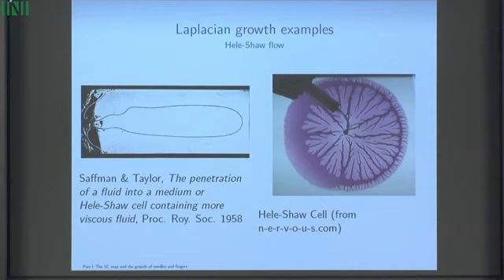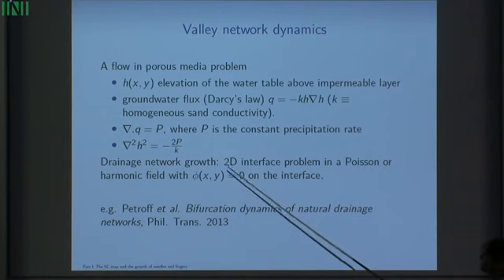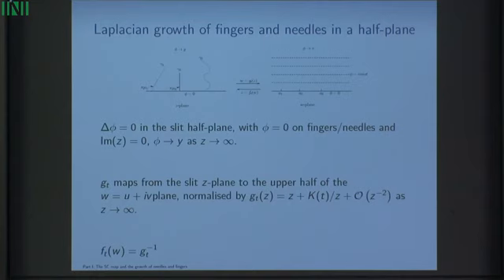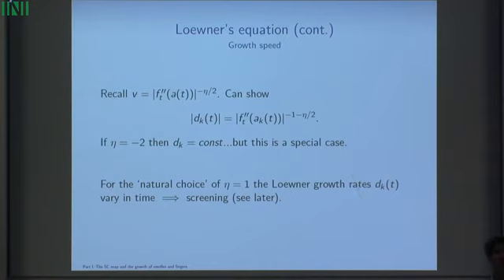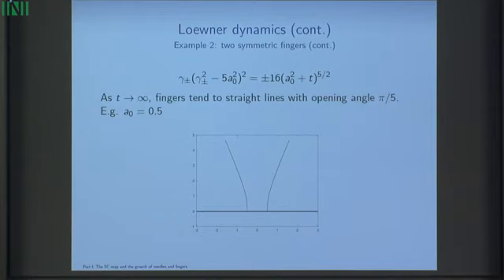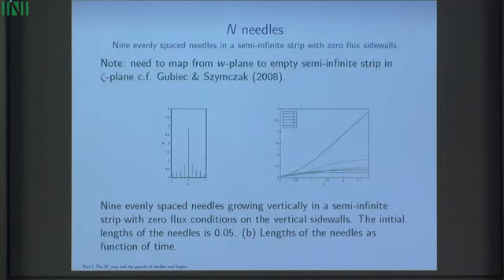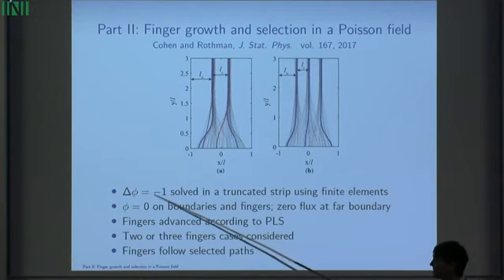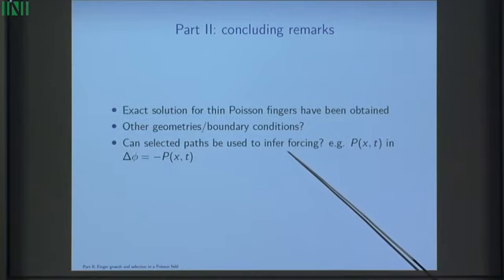CATW02 | Prof. Robb McDonald | Growth of thin fingers in Laplacian and Poisson fields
Speaker: Professor Robb McDonald (University College London)
Date: 31st Oct 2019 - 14:30 to 15:30
Venue: INI Seminar Room 1
Title: Growth of thin fingers in Laplacian and Poisson fields
Abstract: (i) The Laplacian growth of thin two-dimensional protrusions in the form of either straight needles or curved fingers satisfying Loewner&#39;s equation is studied using the Schwarz-Christoffel (SC) map. Particular use is made of Driscoll&#39;s numerical procedure, the SC Toolbox, for computing the SC map from a half-plane to a slit half-plane, where the slits represent the needles or fingers. Since the SC map applies only to polygonal regions, in the Loewner case, the growth of curved fingers is approximated by an increasing number of short straight line segments. The growth rate of the fingers is given by a fixed power of the harmonic measure at the finger or needle tips and so includes the possibility of ‘screening’ as they interact with themselves and with boundaries. The method is illustrated by examples of needle and finger growth  in  half-plane and channel geometries. Bifurcating fingers are also studied and application to branching stream networks discussed.(ii) Solutions are found for the growth of infinitesimally thin, two-dimensional fingers governed by Poisson&#39;s equation in a long strip. The analytical results determine the asymptotic paths selected by the fingers which compare well with the recent numerical results of Cohen and Rothman (2017) for the case of two and three fingers. The generalisation of the method to an arbitrary number of fingers is presented and further results for four finger evolution given. The relation to the analogous problem of finger growth in a Laplacian field is also discussed.